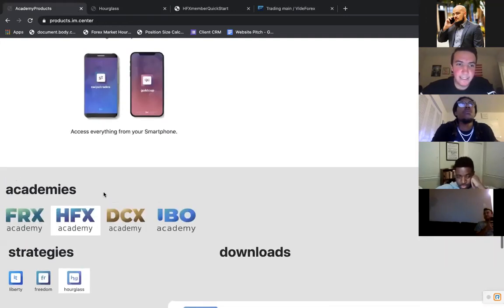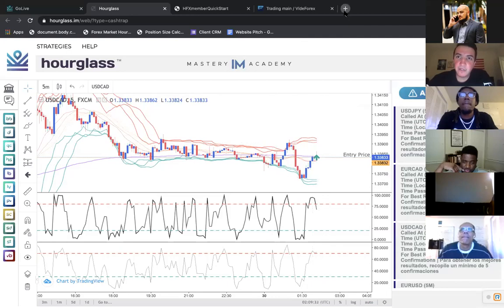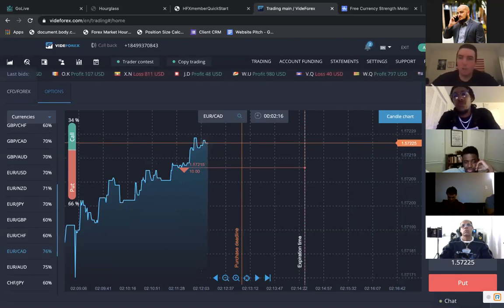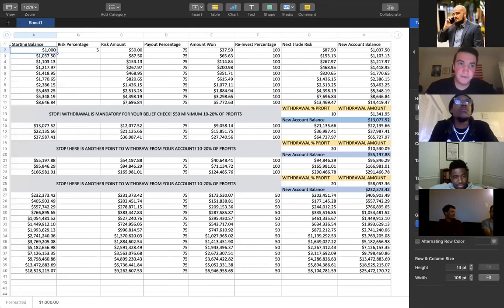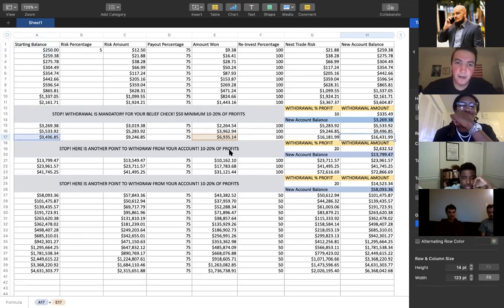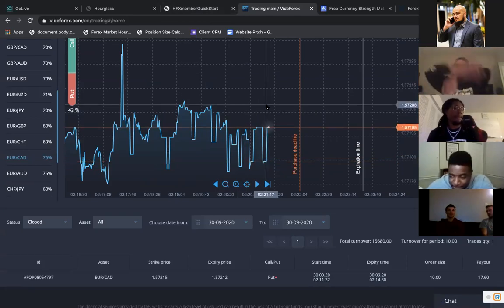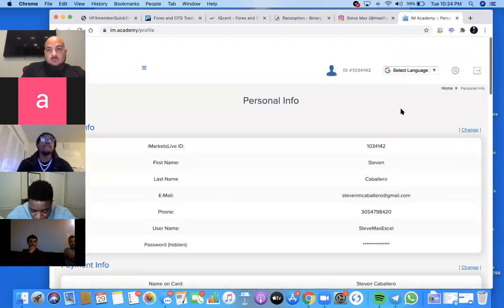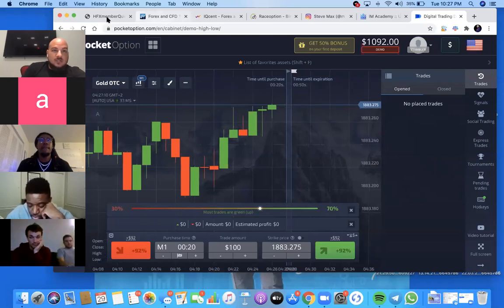HFX LAUNCH 2020